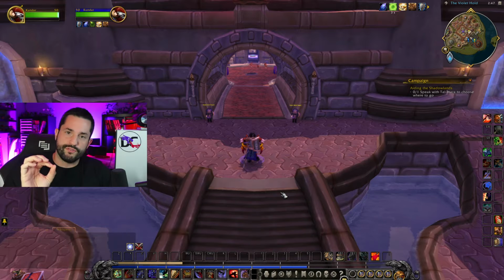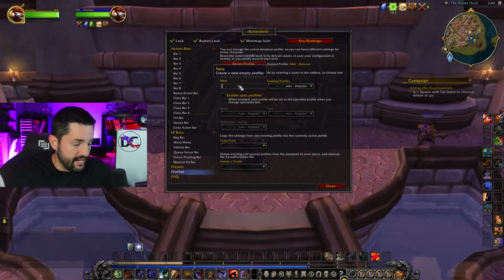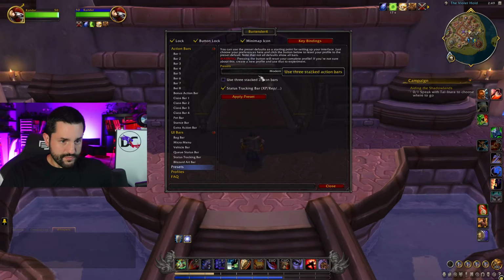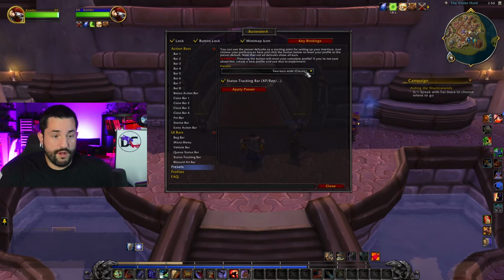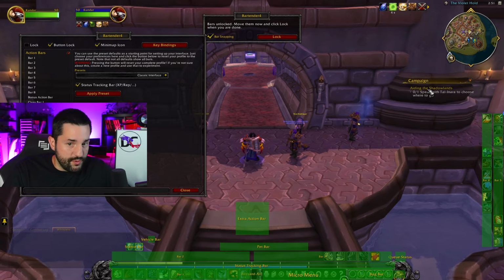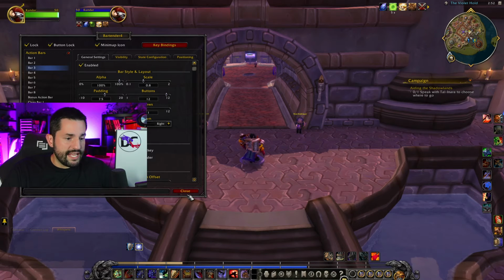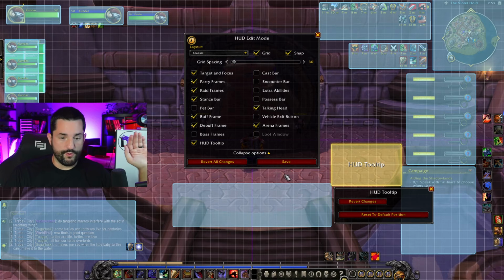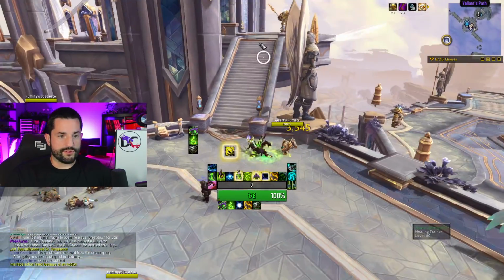GO BACK to a CLASSIC UI Setup for WoW Dragonflight Patch 10.0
FIX your Dragonflight UI for a Classic WoW Setup. Bartender Addon Guide to revert your World of Warcraft UI⏬ More Content ⏬